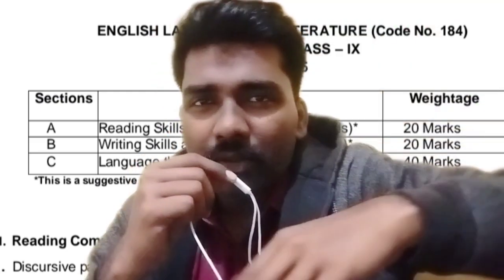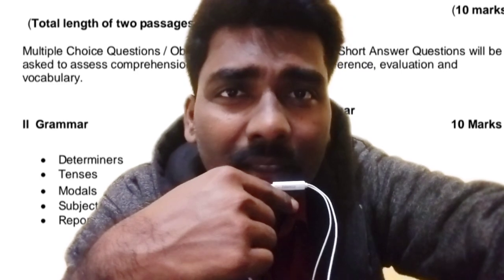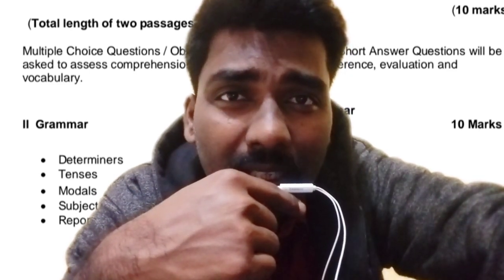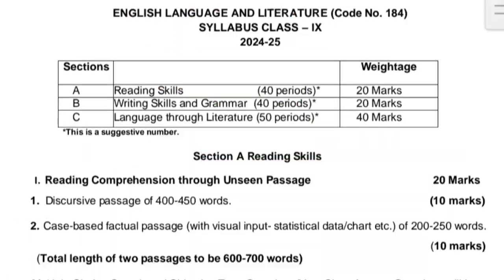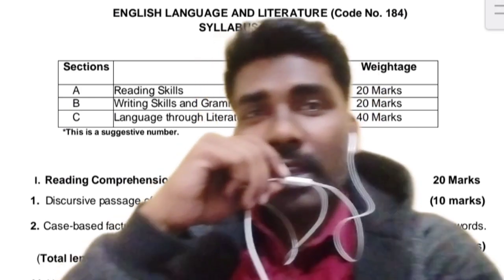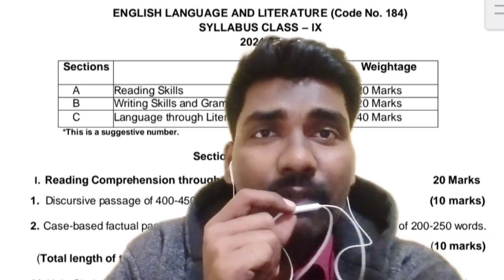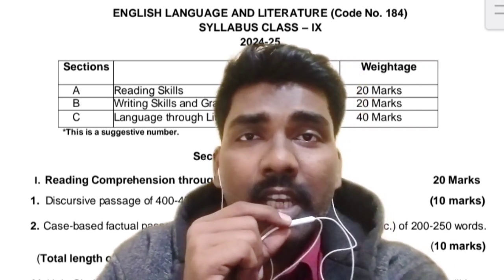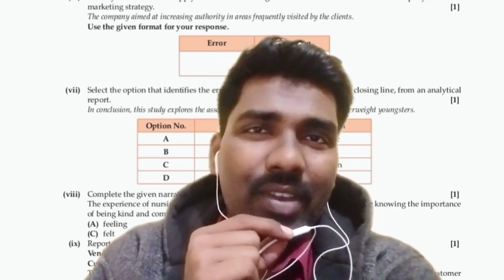10th CBSE English Grammar study strategies